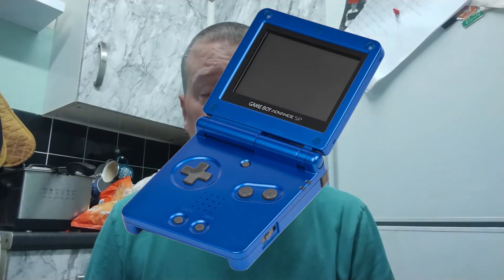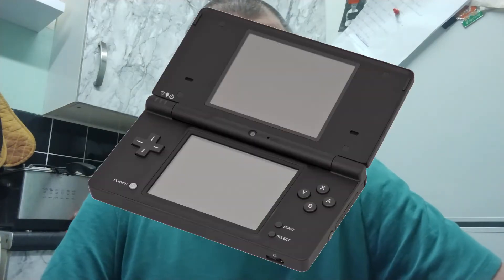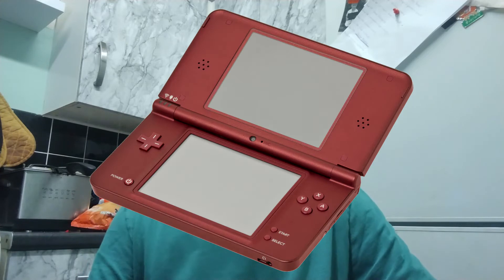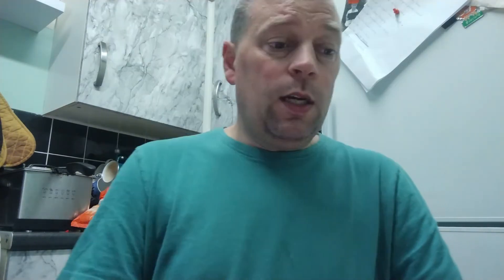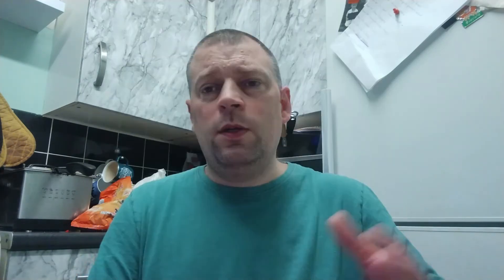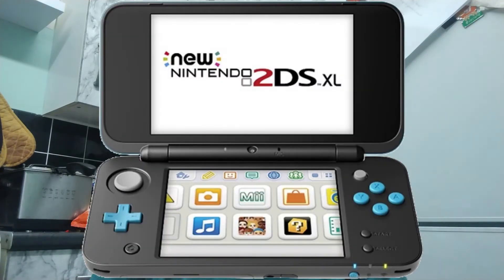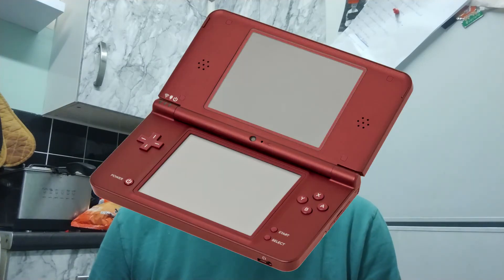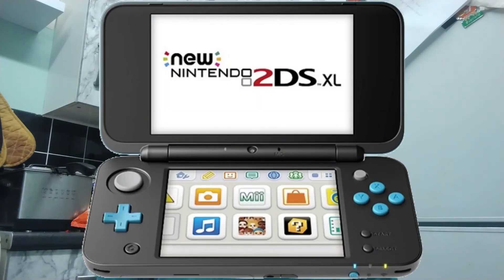Best Nintendo DS. Worst Nintendo DS. For Build Quality.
With so many revisions of the DS line, some models have better build quality than others. Which ones do you think are best and worst?